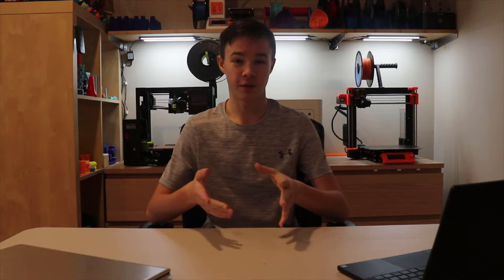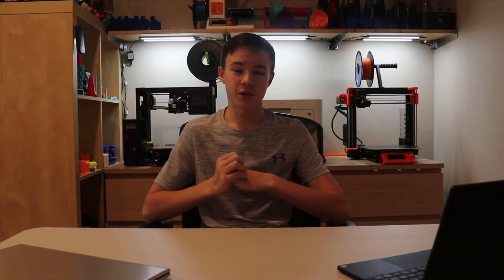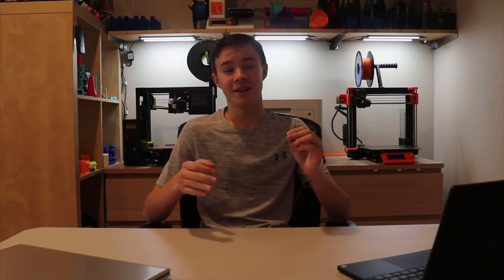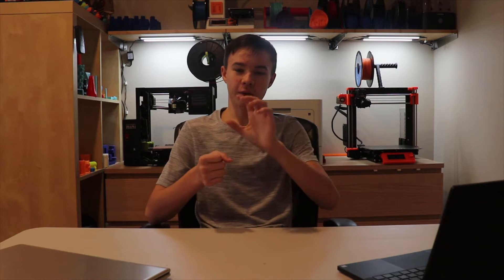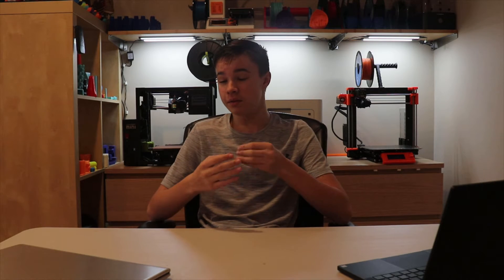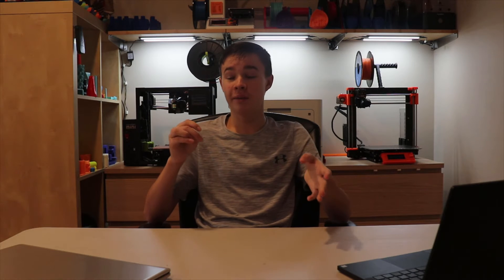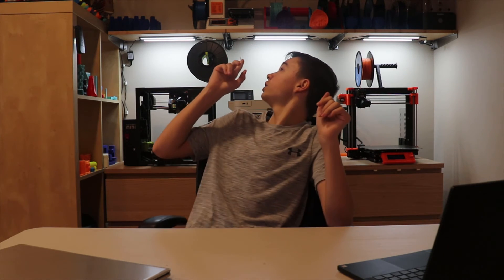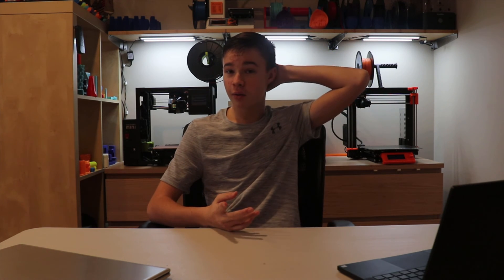Monthly Channel Update | December 2019 | New Stuff, More Vids, Extra News